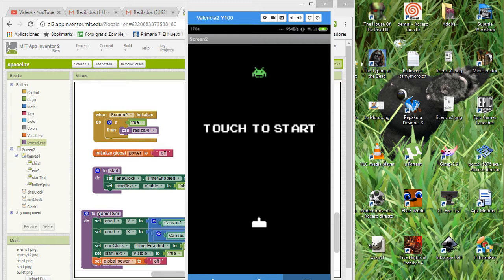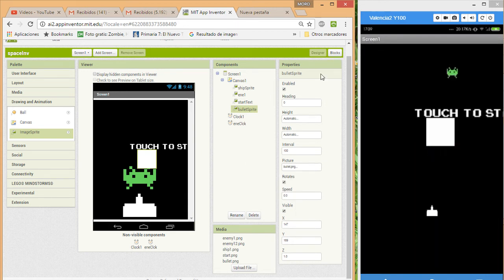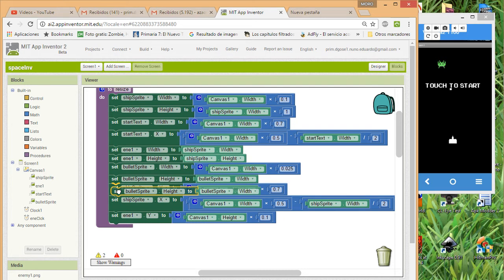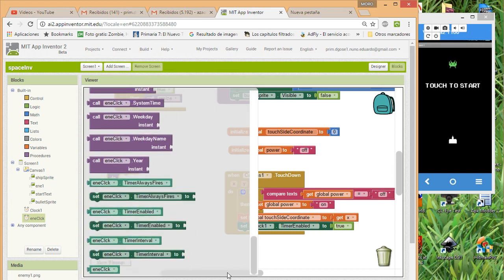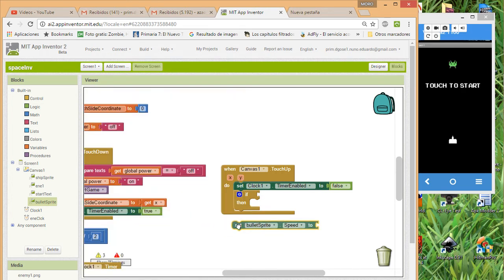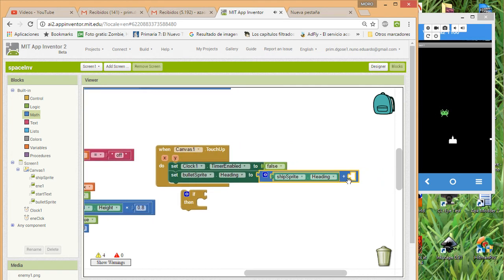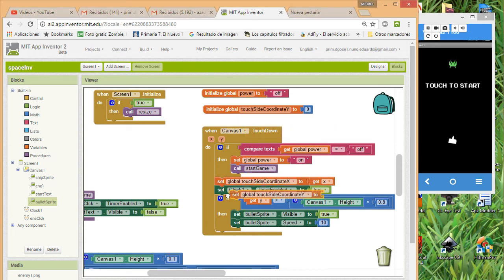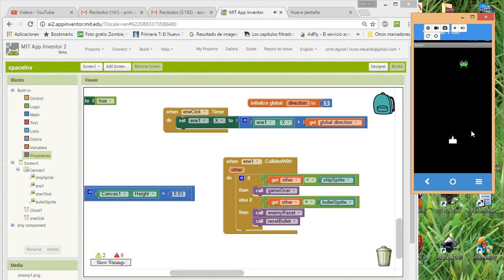Space Invaders App Inventor 2 tutorial part 02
Start making your Space Invaders game in app inventor 2 . I just finish making part 02 of this video series , and I show you here the Tutorial #2 about how to make a simple space invaders game in mit app inventor.
As you can see we will use a space ship that will rotates left or right depending on which side of the screen we touch, also the space invader enemy will move from left to right and will be going down little by little. And I added procedures to start the game, a cool arcade title, a procedure to game over and also the most important we added a bullet.
 Hope you like it and are excited for this new tutorial for app inventor and space invaders.

MIT App Inventor has grabbed the attention of:

The MIT App Inventor team has five primary objectives:
Building capacity - App Inventor diligently strives to expand the compass of formal and informal mobile computing education for adults and youth around the world. We are actively engaged in developing and disseminating resources and training materials to support educators in creating new apps through our program.
Promoting computer science education - Through our blocks-based programming language, we are committed to promoting an alternative on-ramp to computational thinking education. From a policy perspective, we actively engaged in local and national conversations about standards. From an awareness perspective, we are eager to participate in and support large-scale campaigns reaching new audiences.
Sustaining and enhancing the tool - We have made a long-term commitment to sustaining and enhancing MIT App Inventor as a cutting-edge free service to users. To this end, we are continuously improving the tool, debugging and enhancing its performance, and adding new features.
Building enterprise enhancements - We work with public agencies and private corporations to support unique applications by developing custom features of MIT App Inventor in response to partner needs.
Conducting and supporting community research - MIT undergraduates, graduate students and collaborating institutions are actively engaged in conducting and publishing research while developing, testing and evaluating the use of MIT App Inventor around the world.